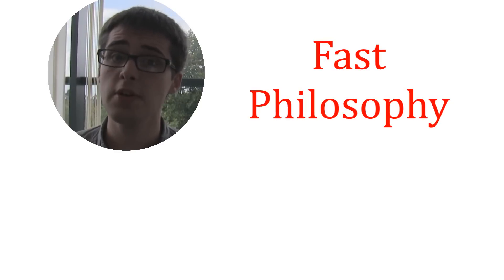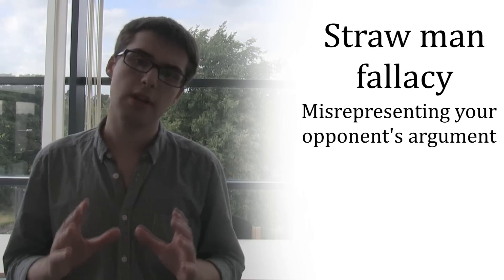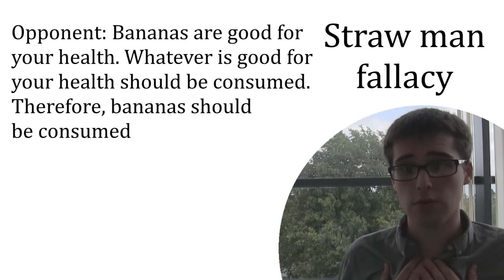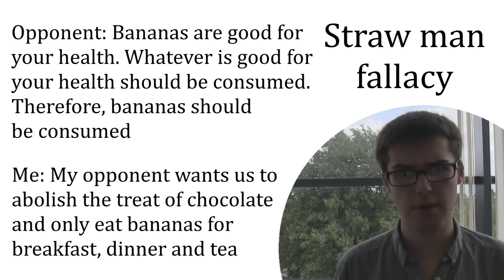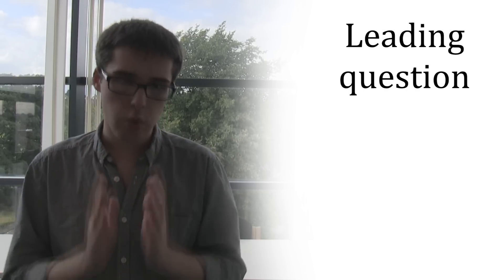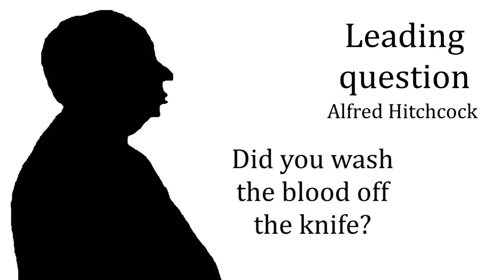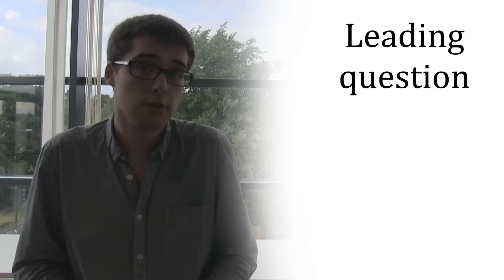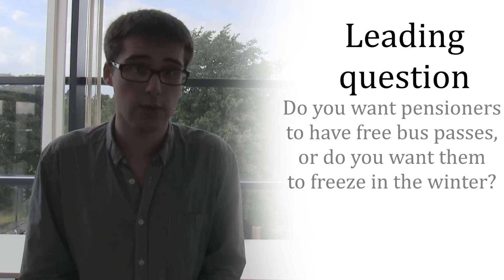01x10 - Two Other Fallacies: Straw Man And Leading Question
Welcome to Fast Philosophy. This video is part of our Introduction To Logic series and explains two other fallacies: straw man and leading question.
The straw man fallacy is where someone represents a version of the argument they are arguing against in a way which misrepresents their opponent's argument, either by obscuring their opponent's argument or by reducing it to absurdity. For example, if my opponent argued:
P1 Bananas are good for your health
P2 Whatever is good for your health should be consumed
C Bananas should be consumed
And if I replied: 'My opponent wants us to abolish the treat of chocolate and only eat bananas for breakfast, dinner and tea', then I would be committing a straw man fallacy. Straw man fallacies are a form of uncharitable argument. When something is uncharitable, it is misrepresentative.
The leading question fallacy is where someone offers two or more options as if they were the only ones available when there are actually more options available. English director Alfred Hitchcock was fond of asking, 'Did you wash the blood off the knife?' which, in ordinary grammar, allows only a 'yes' or 'no' answer, either of which imply that the answerer had a bloody knife. We can also find examples of the leading question fallacy in political debate. Someone may fallaciously say, 'Do you want pensioners to have free bus passes or do you want them to be cold in the winter?' But while these are not the only options that are open, this is an example of the leading question fallacy.